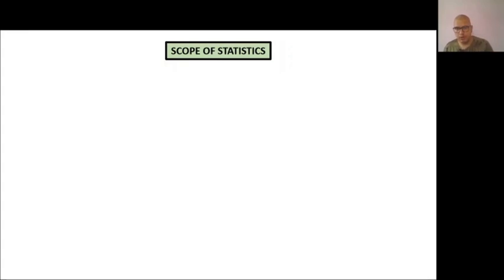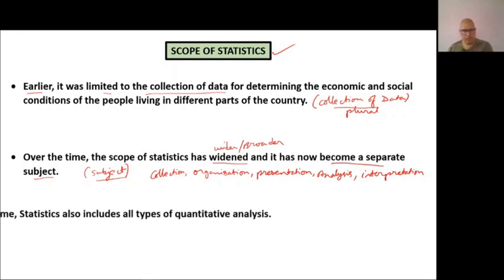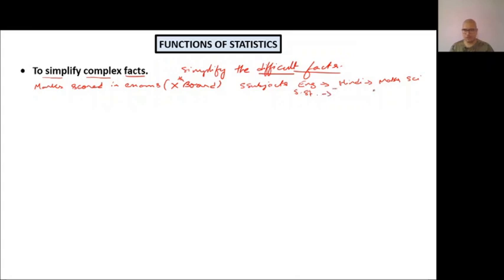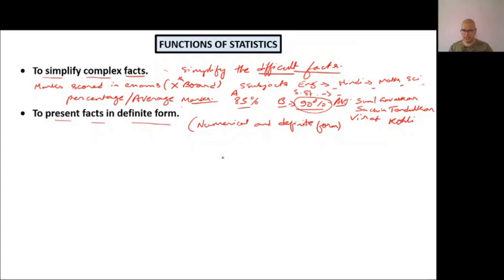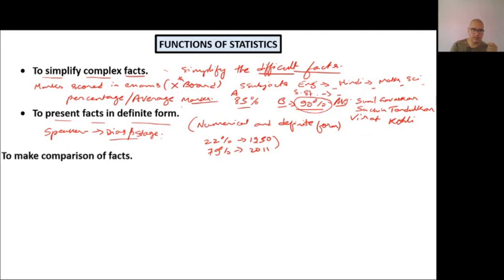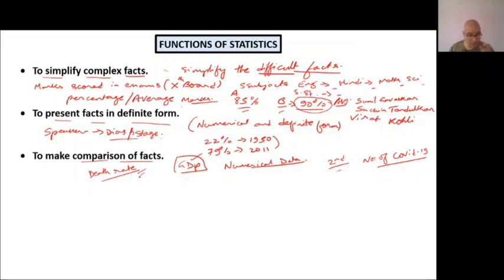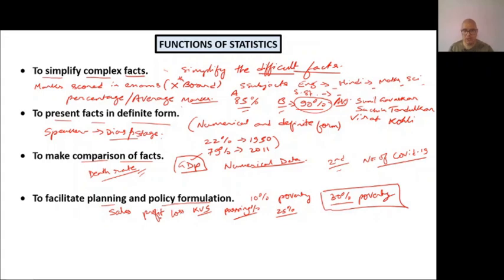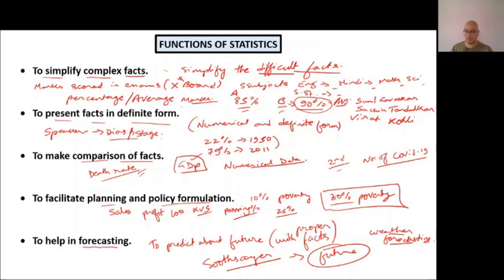SCOPE AND FUNCTIONS OF STATISTICS (CLASS XI ECONOMICS CBSE, ISC)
This video contains the explanation of various scope and functions of statistics.